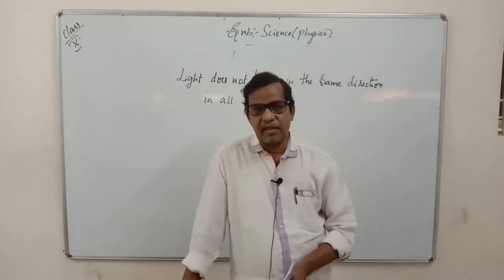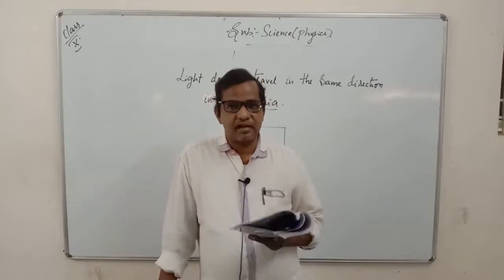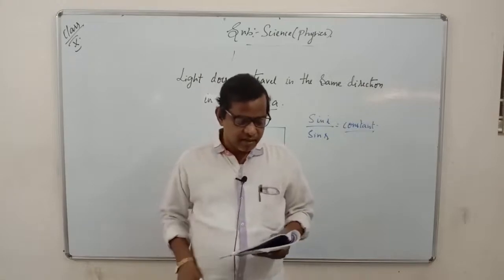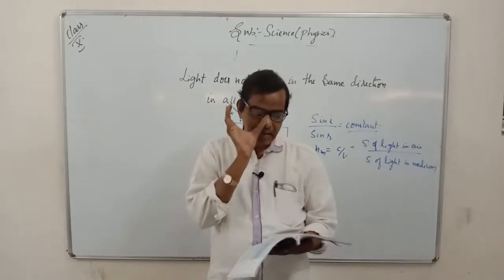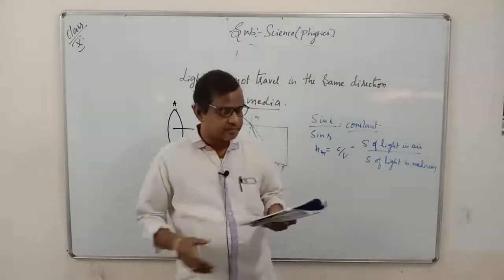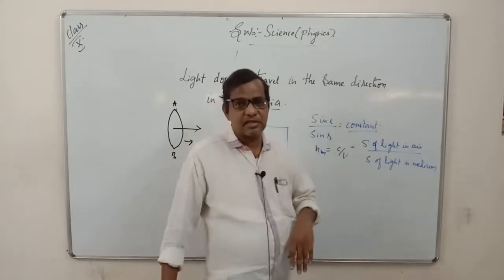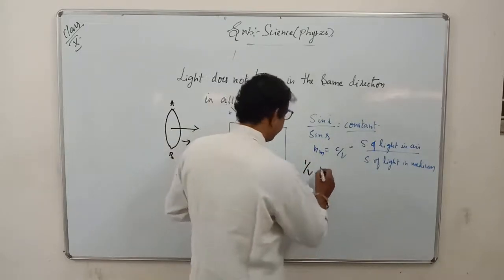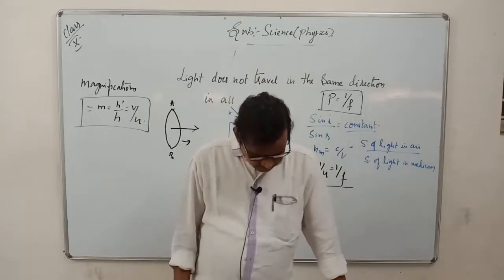Class 10 Light Reflection and Refraction part 2